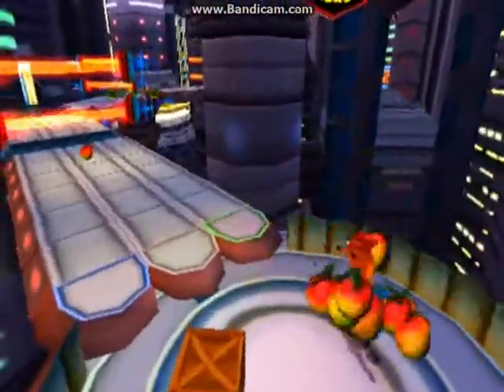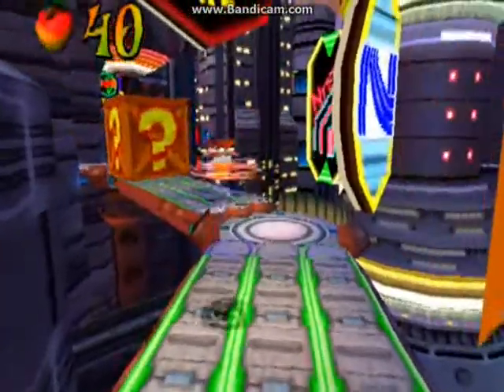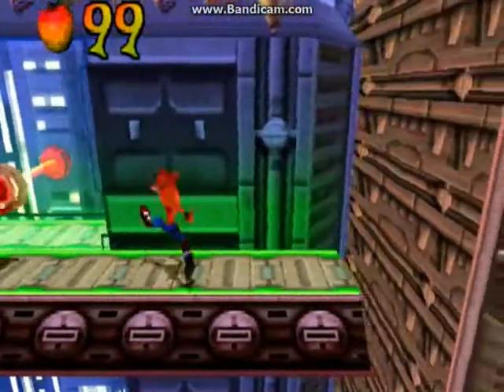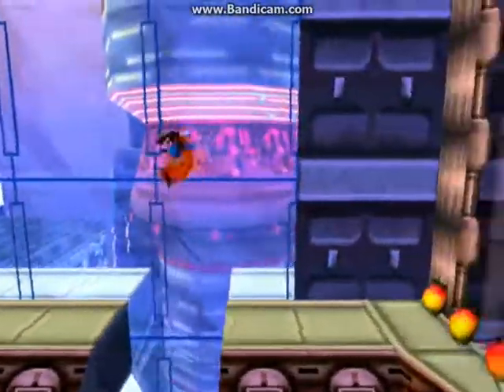Let's Play Crash Bandicoot: Warped! Ep 38- Finally Future Frenzy Finished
Today we get those elusive two gems from future frenzy! Also I make jokes about TIIIIME.